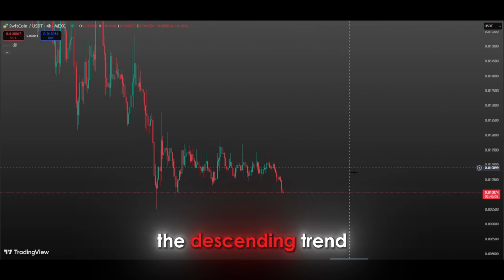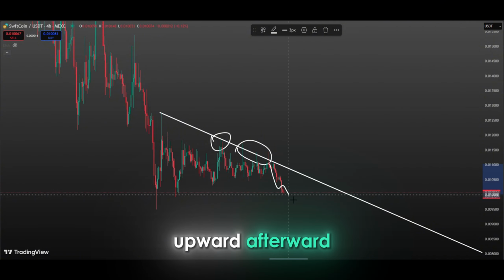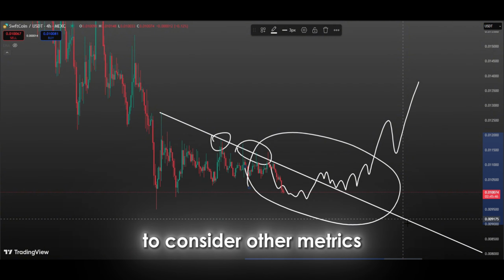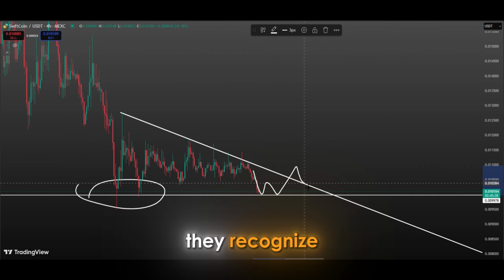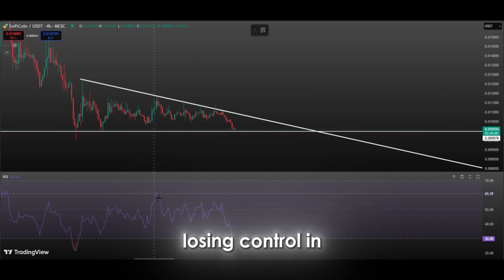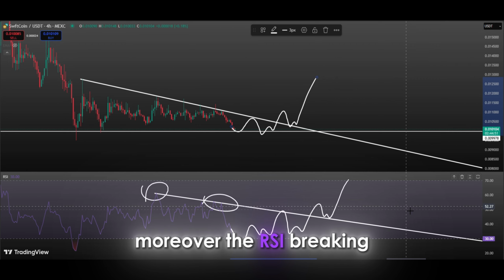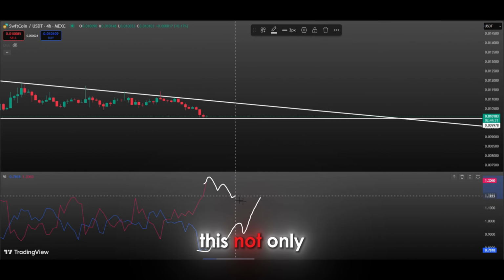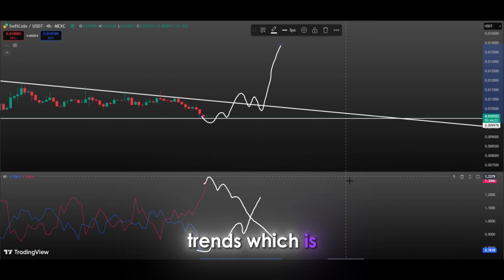WHEN WILL SWIFTCOIN SWFTC RISE?🚨|SWFTCOIN PRICE PREDICTION|SWFTC TECHNICAL ANALYSIS NEWS2025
WHEN WILL SWIFTCOIN SWFTC RISE?🚨 | SWFTCOIN PRICE PREDICTION | SWFTC TECHNICAL ANALYSIS NEWS 2025

Big things are on the horizon for SwiftCoin (SWFTC) in 2025! When will SWFTC experience its next major rise, and what can we expect from this highly anticipated cryptocurrency? In this video, we’ll dive deep into the latest developments, analyze potential triggers for a price surge, and discuss where SWFTC could be headed in the near future. Is a major breakout on the way for SwiftCoin, or is the market preparing for a more complex set of challenges? Let’s break down all the key factors, from market reactions to technical indicators, to give you an inside look at what could be a pivotal moment for SWFTC.

🔍 What’s driving the SWFTC movement, and when should we expect the price to rise? We’ll explore potential outcomes, price predictions, and the underlying factors shaping SwiftCoin’s future. With the cryptocurrency market constantly evolving, staying informed is crucial to making strategic decisions.

Could 2025 be the year SWFTC sees a major rally? Or is the market preparing for a more gradual growth phase? Join us as we analyze SWFTC’s technical trends and take a closer look at the price forecast for SwiftCoin in the coming months.